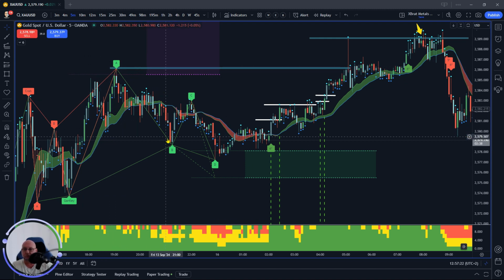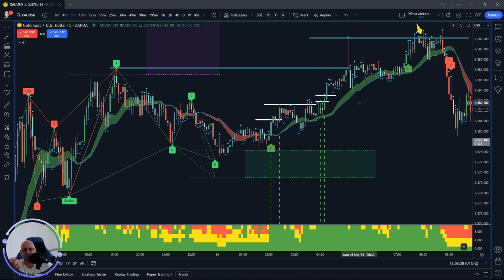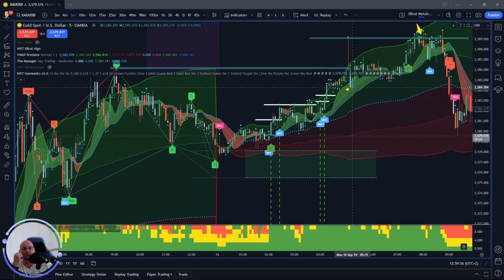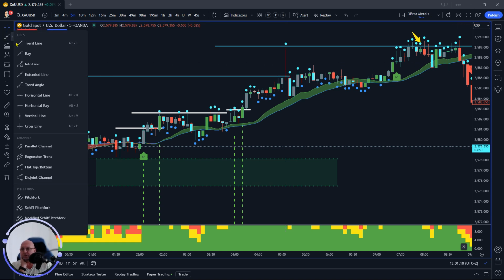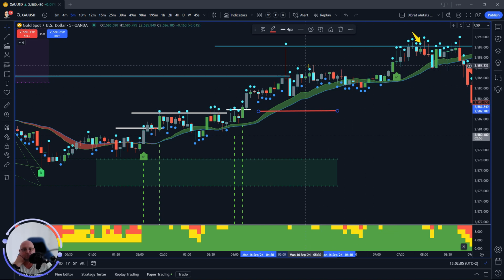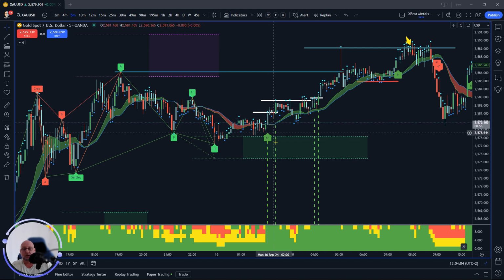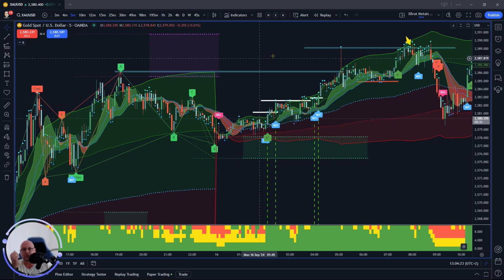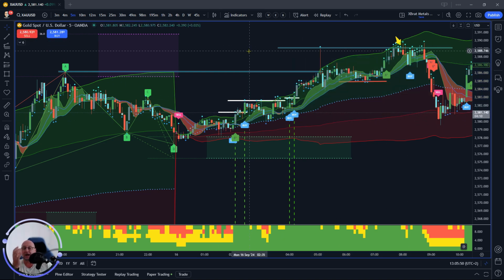"Turn Sideways Markets into GOLDMINES: Ultimate Crab Pattern Trading Guide"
Welcome back to xBrat Software Solutions! In this video, we dive deep into the Confluence strategy for trading gold using harmonic patterns—specifically the Crab Pattern—as well as other key indicators like the VWAP Predator. Paul walks you through the step-by-step process of combining multiple signals to trade confidently and effectively on TradingView. If you’re serious about refining your strategy, learning how to trade Crab Patterns, and increasing your returns, this is the video for you!

📘 Glossary: How to Trade Crab Patterns (Based on Paul’s Strategy)

Crab Pattern Completion: Look for the Crab Pattern to complete in the automated completion zone, indicated by a purple patch on the chart. This marks a potential trading opportunity but doesn’t automatically confirm the trade direction.

Wait for xBrat Algo Signals: After the Crab Pattern completes, wait for a buy or sell signal from the xBrat Algo to confirm the direction of the trade before entering. This ensures you're entering with momentum.

Use Harmonics for Confluence: Harmonic patterns like the Crab Pattern help identify key levels for future risk-reward analysis. Keep an eye on the A pivot as a strong level for price movement.

VWAP Predator Signal: Once the xBrat Algo provides a signal, look for additional signals using the VWAP Predator. This strengthens your entry and allows you to scale into the trade.

Bias Depth Heatmap Confirmation: Before entering the trade, check the Bias Depth Heatmap to ensure all time frames are aligned in your favor. This confirmation helps increase confidence in your trading decision.

Manage the Trade: Once you're in the trade, use the xBrat Manager to monitor price action. Adjust your stop-loss based on market behavior and volume. Watch for higher-than-average volume rejections as signals for potential exits.

Scaling In: As the trade moves favorably, use the combination of indicators to add to your position. Ensure there’s still room for the price action to move toward your target before scaling further.

📈 Key Moments:

[00:10] - Introduction to the Confluence strategy and gold X USD trading 🔥
[01:05] - Spotting the Crab Pattern in harmonics and potential trade setups 🦀
[01:35] - Identifying Gartley Pattern and Pivot Points for future risk-reward analysis 💡
[02:15] - Using the xBrat Algo for momentum confirmation ⚡
[02:25] - Confirm a trade with Signal, Confirmation and Fresh Air
[02:45] - VWAP Predator confirmation and scaling into the trade 📊
[04:25] - Managing the trade with xBrat Manager and identifying exit signals 🛑
[04:55] - Volume behavior and the importance of understanding rejections 💼
[07:25] - Key lessons for Confluence trading and scaling positions for larger moves 🚀
[08:00] - Closing thoughts on the trade setup and using the Ultimate Trading Bundle 💰